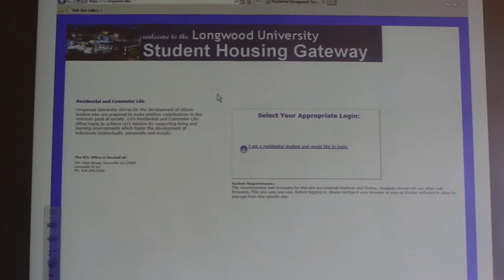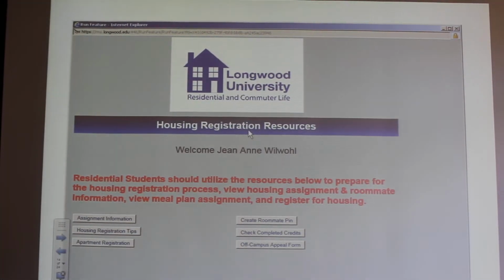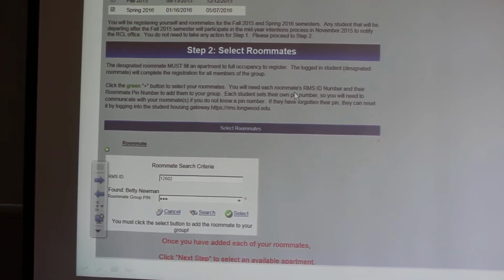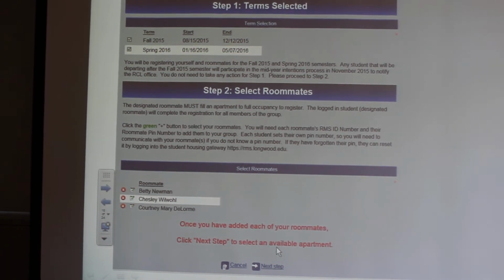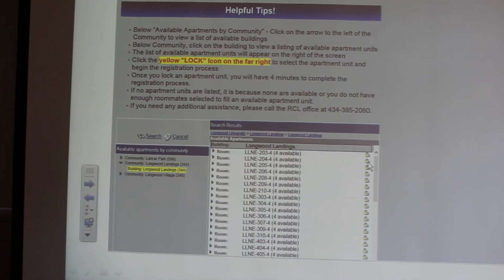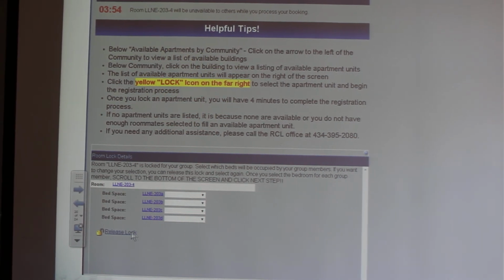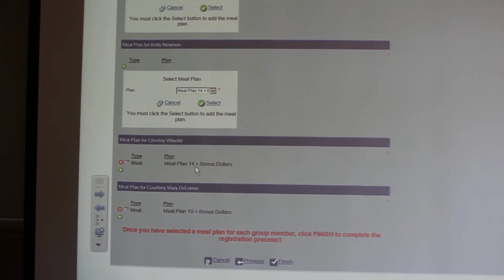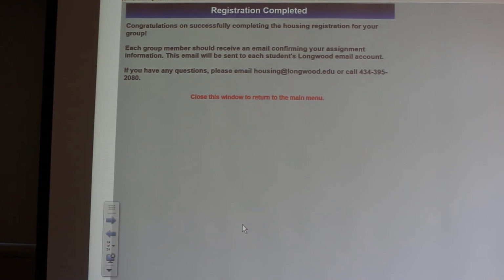Apartment Registration Part II